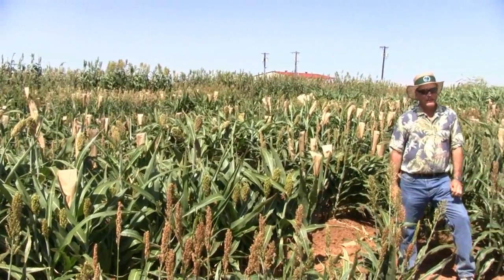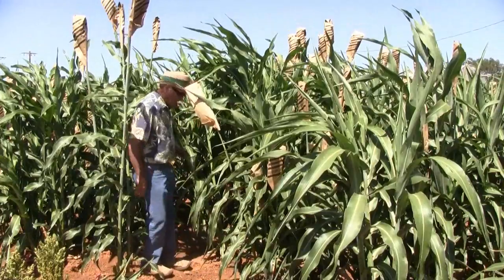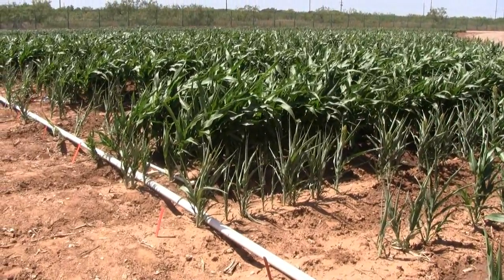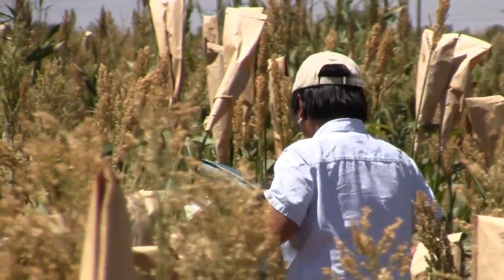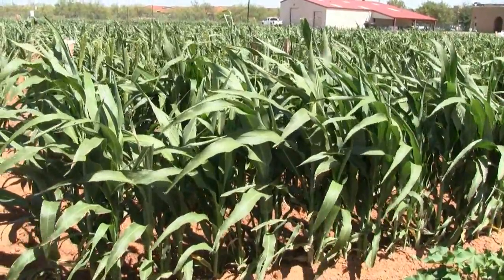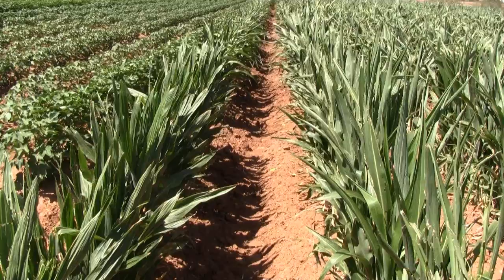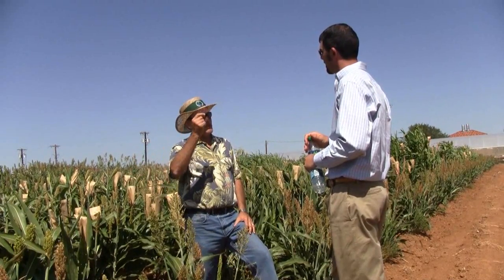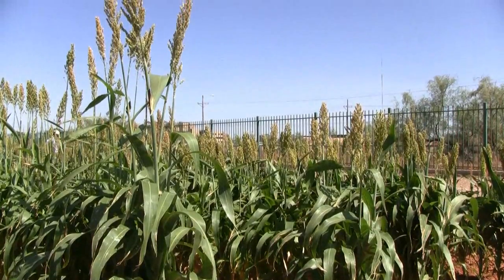Sorghum Checkoff, USDA-ARS Focus on Sorghum Research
Research is one of the top priorities of the Sorghum Checkoff. In order to maximize yield potential for farmers, the Sorghum Checkoff is working with the USDA Agricultural Research Service to bring desirable traits to farmers' fields.